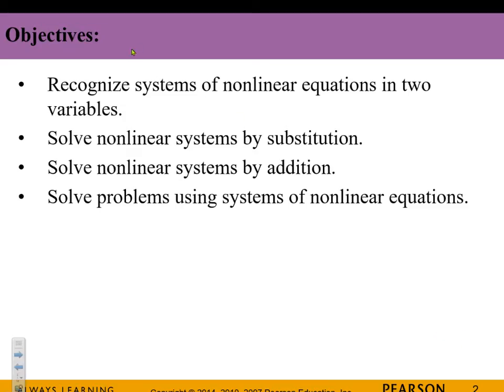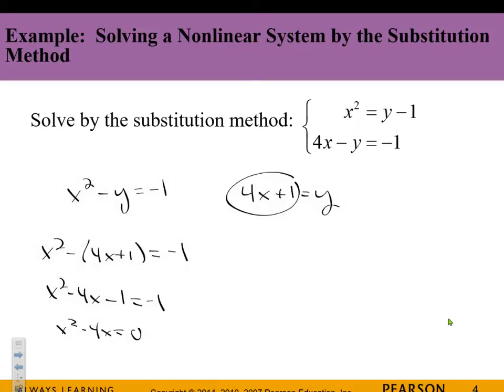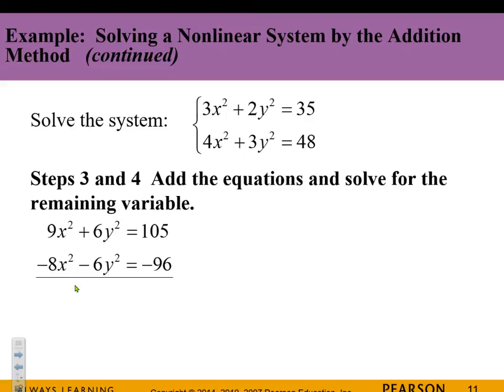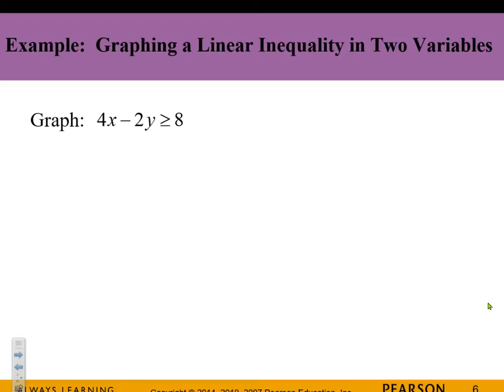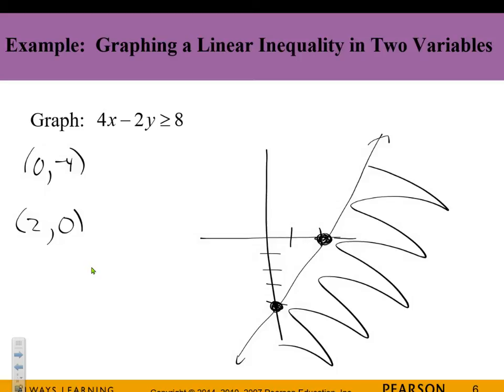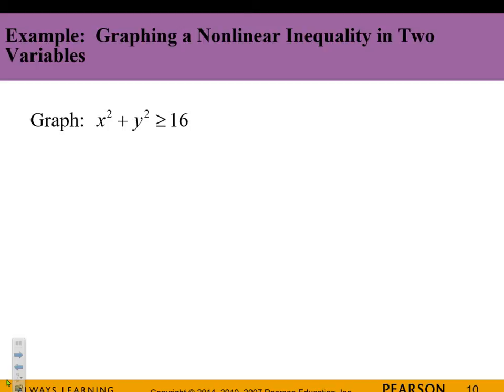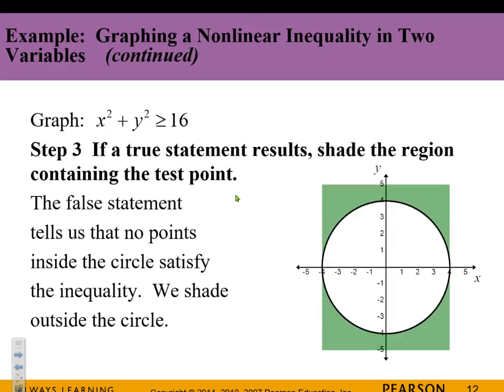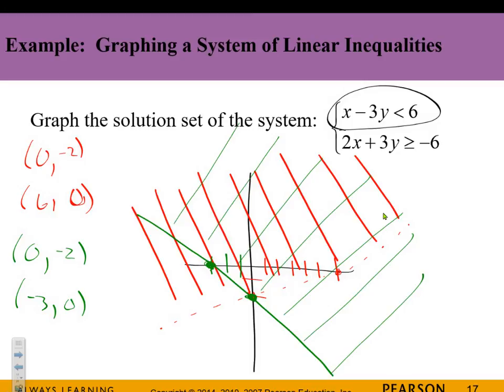11/25/19 systems of non linear equations